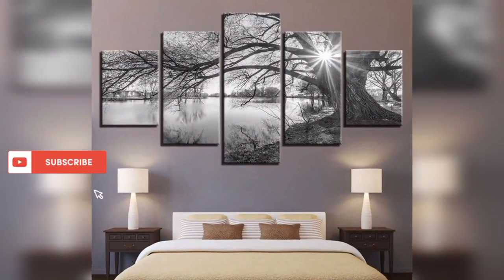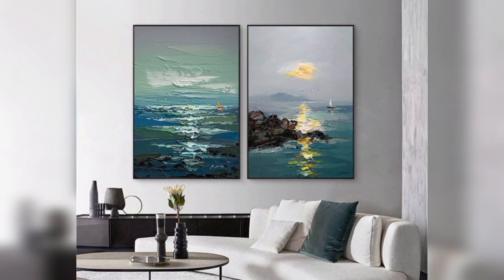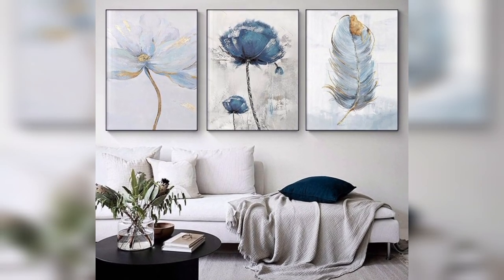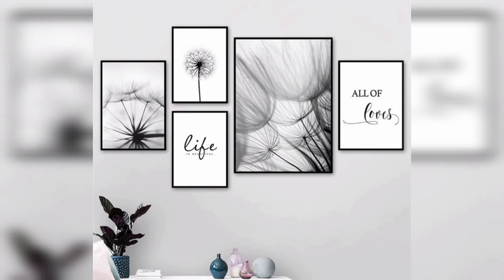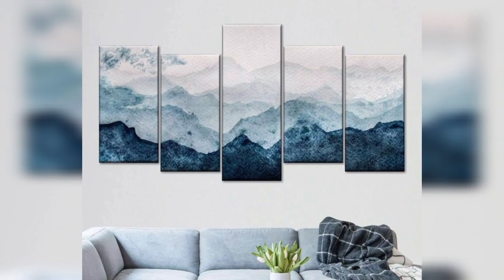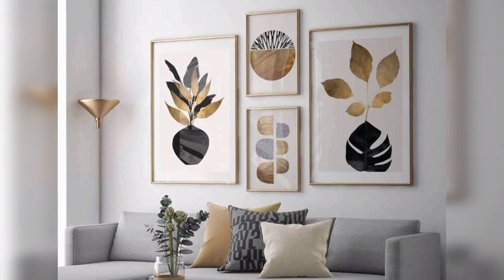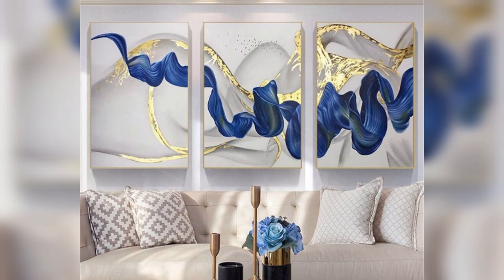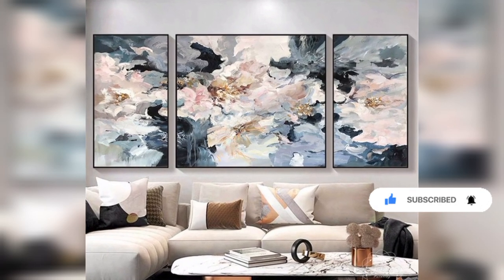Living Room with Stunning Canvas painting! | Wall Painting Ideas for a Stylish Home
In this video, we explore exciting ways to elevate the aesthetic of your living room with captivating canvas art. Whether you're a DIY enthusiast or searching for inspiration, these painting ideas will add a personalized touch to your space.

Join us on this artistic journey as we showcase these incredible canvas painting ideas, providing you with the inspiration to transform your living room into a stylish haven. 🏡✨